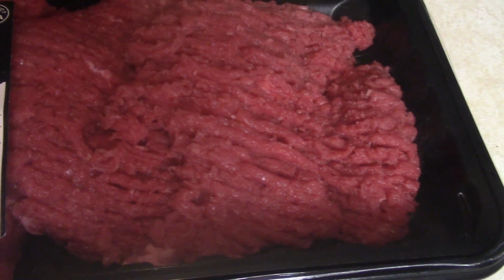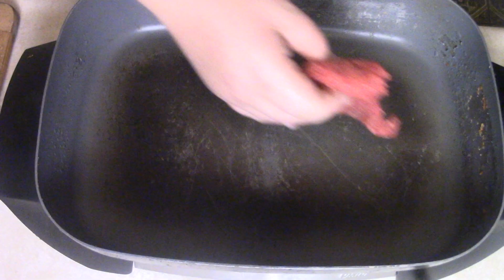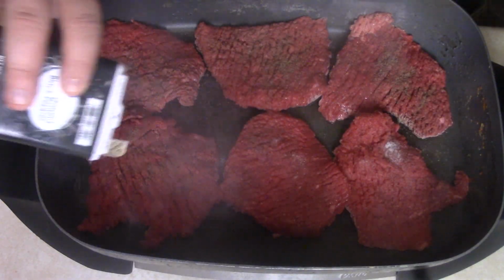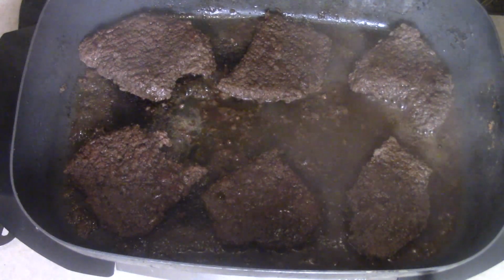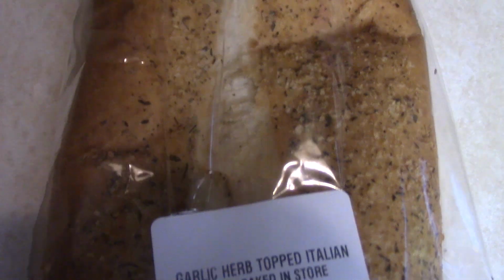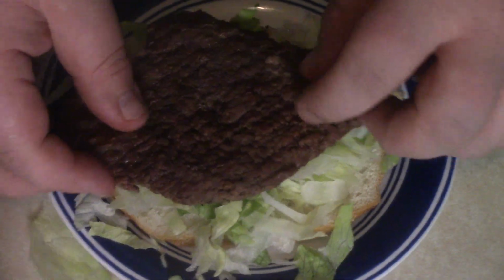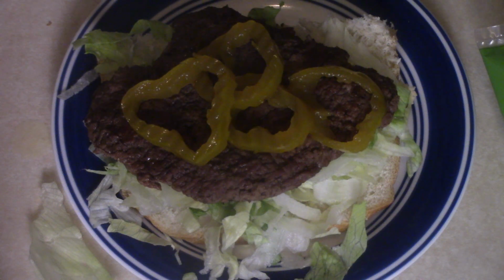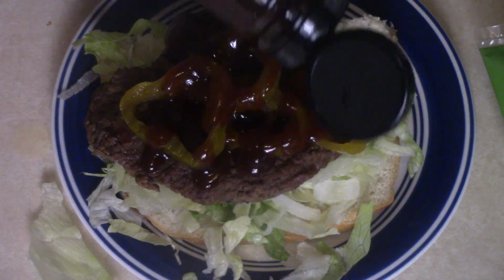How to make a Cube Steak Sandwich!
Black Iowa shares his recipe for easy and delicious Cube Steak Sandwiches!